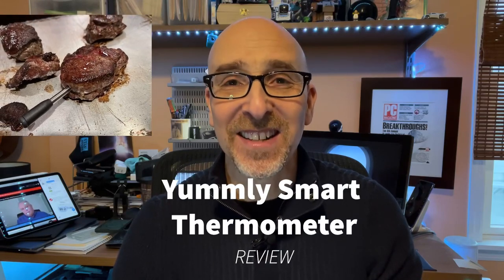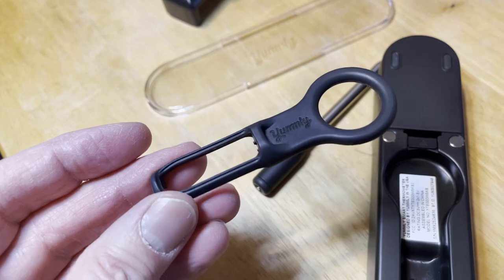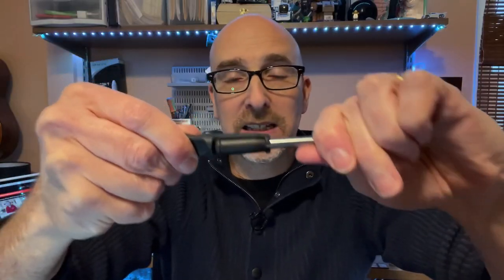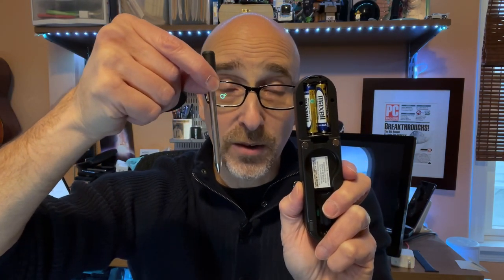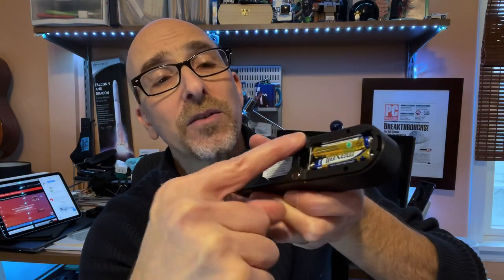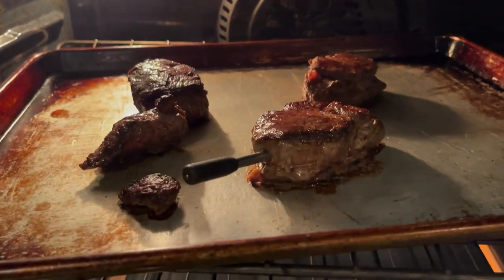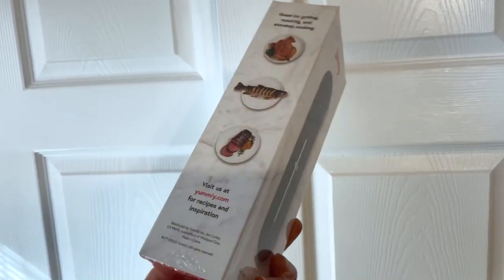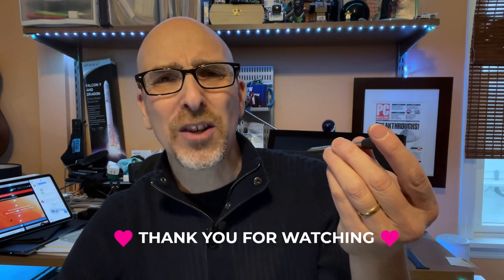I cooked some meat with Yummly Smart Thermometer!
Is a digital thermometer right for you? I’ve got your answer in this hands-on review of the Yummly Smart Thermometer. Come for the review, stay for the steak.